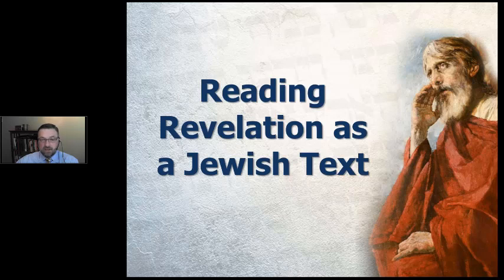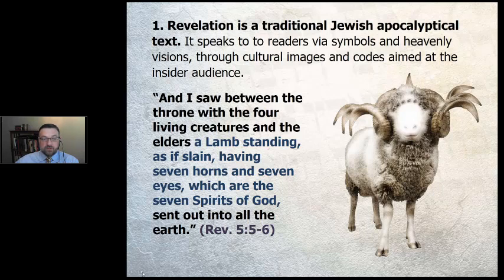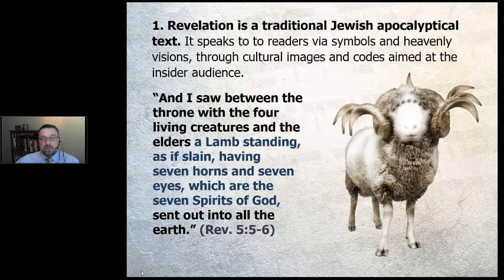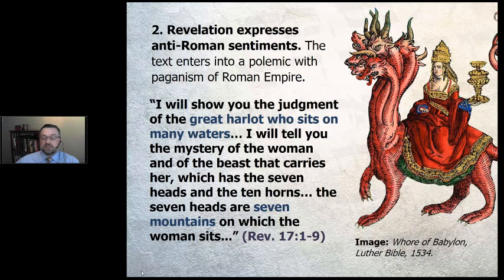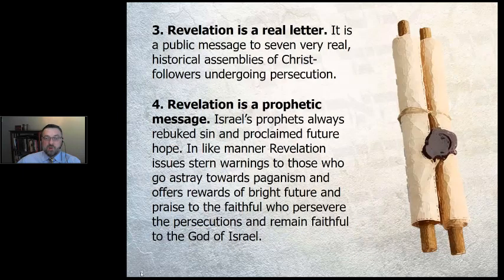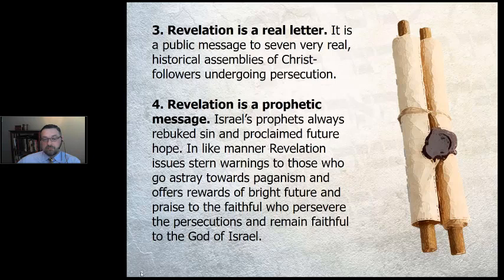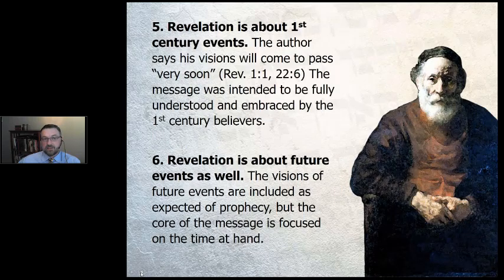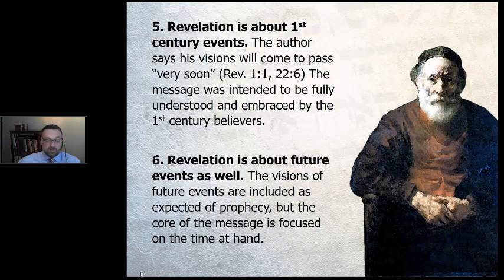Reading Revalation as a Jewish text 1